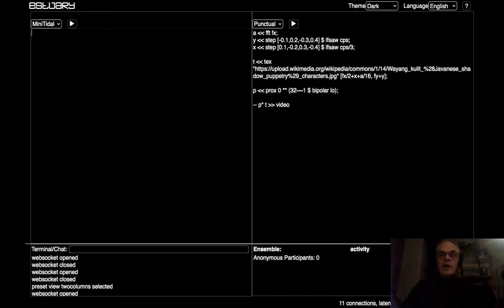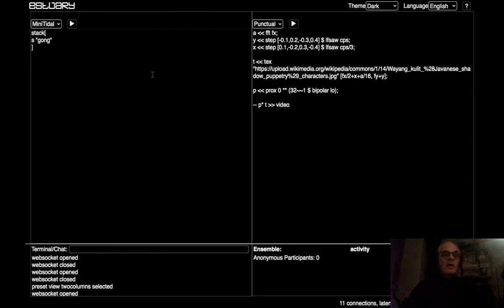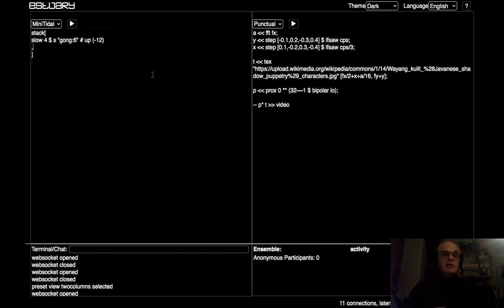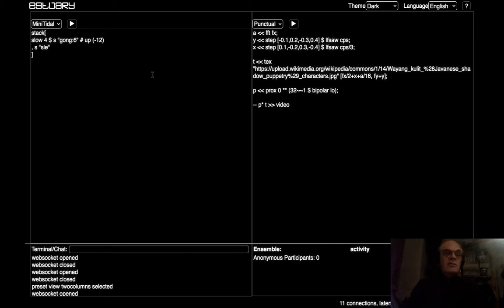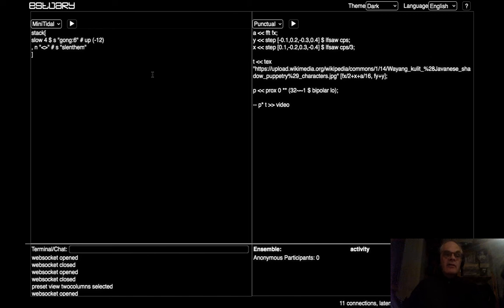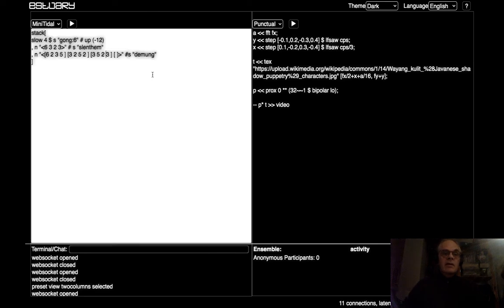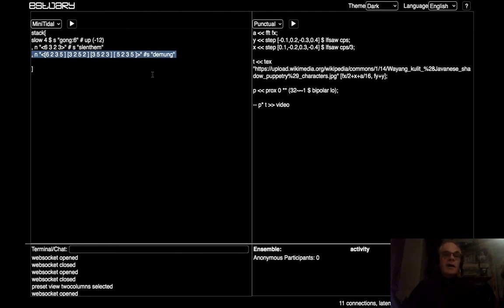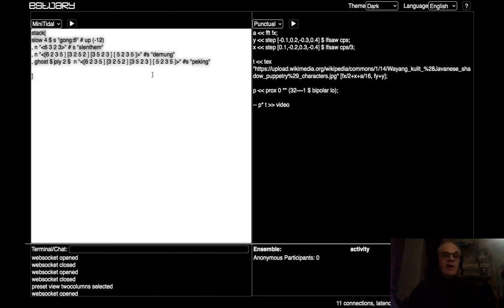Improvising 'gamelan' music in Estuary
A short demonstration of improvising music using gamelan samples using the Estuary platform